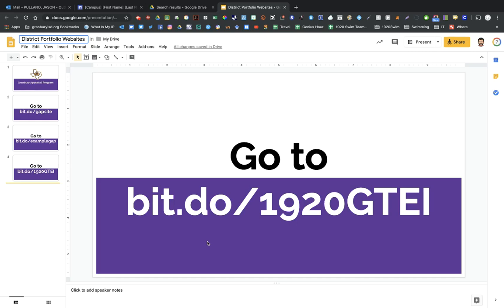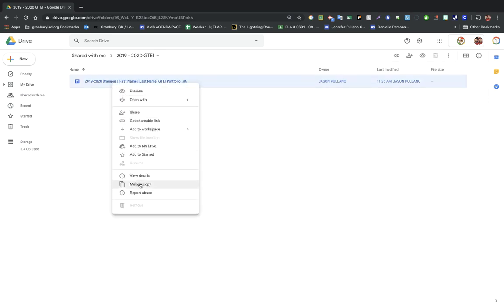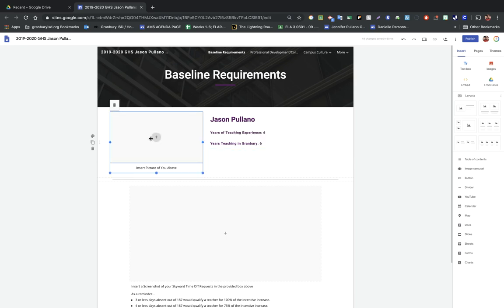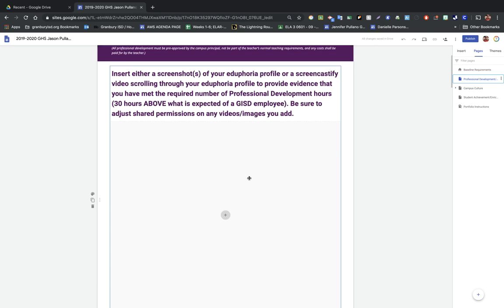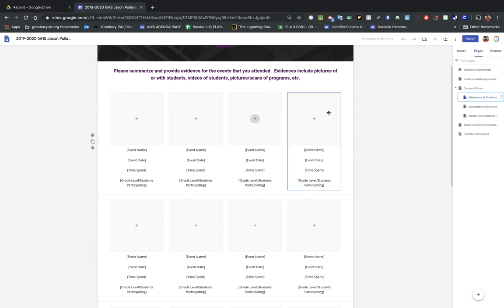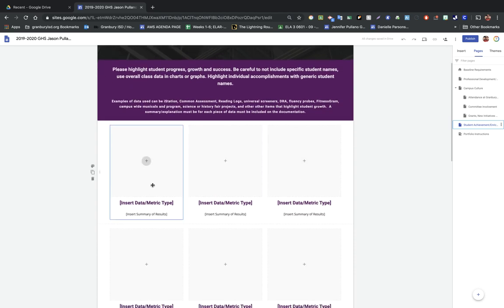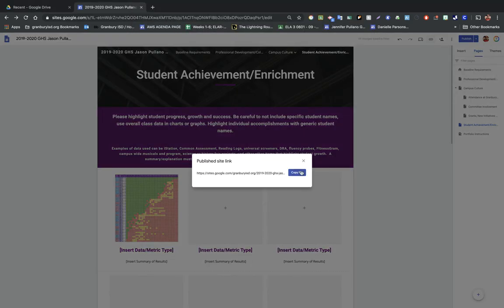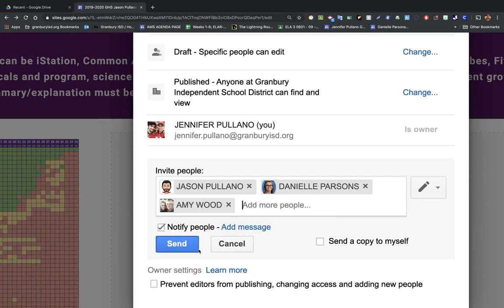Setting up your 2019 2020 GTEI Portfolio